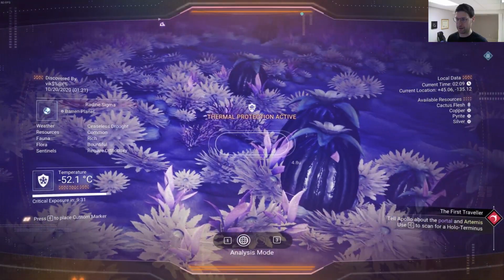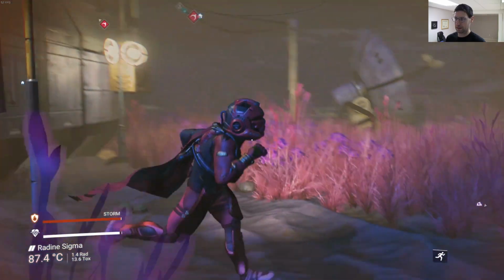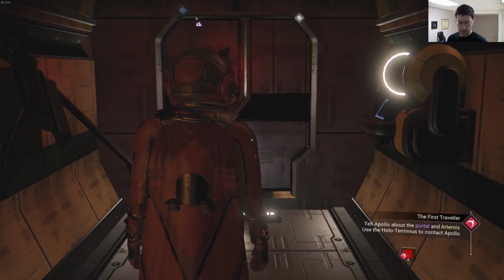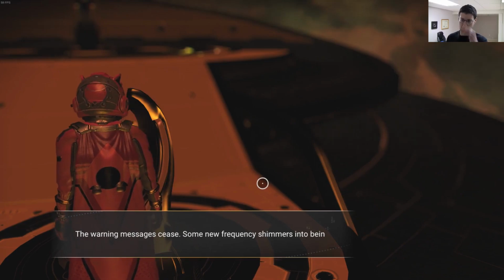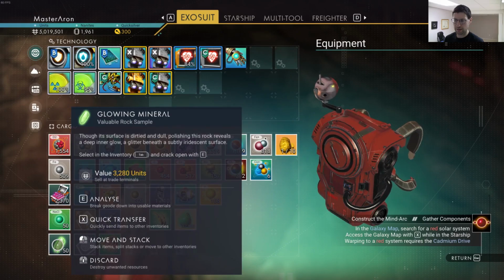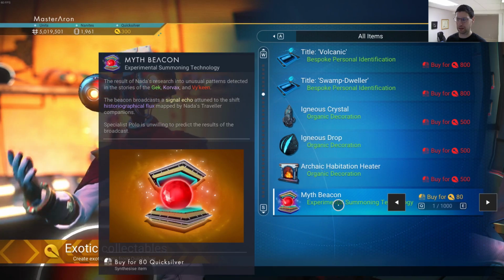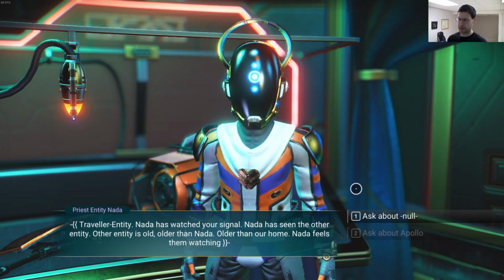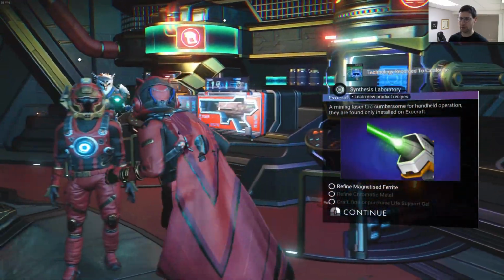A Meeting With -null- - No Man's Sky #55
He's unique.